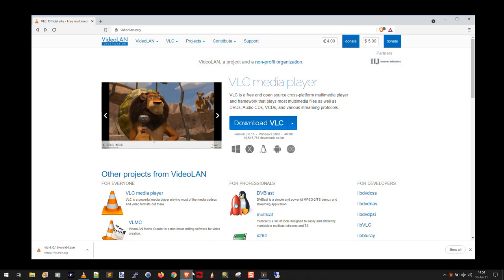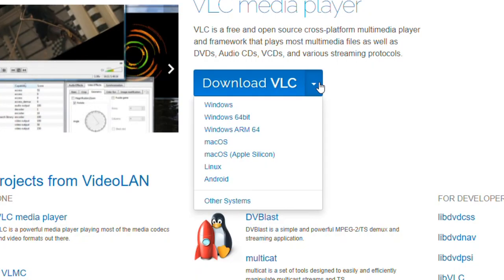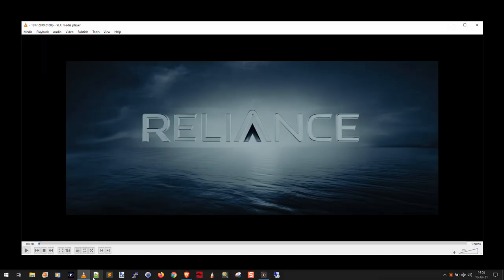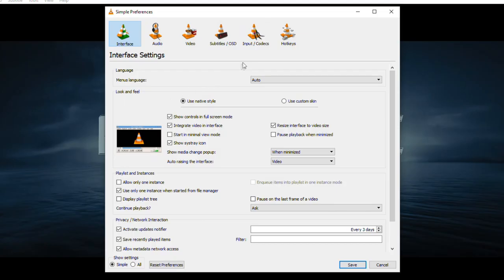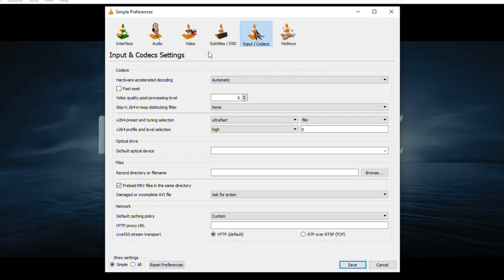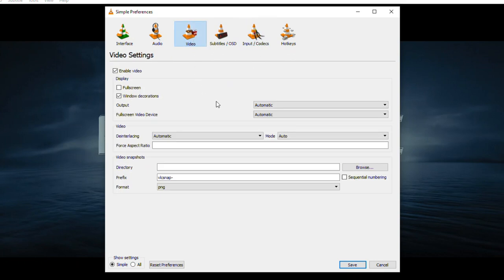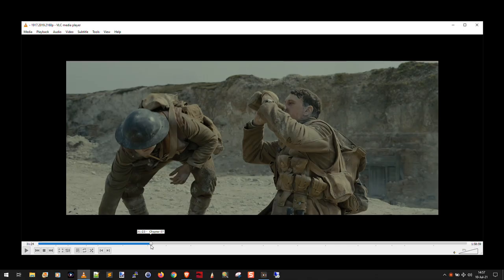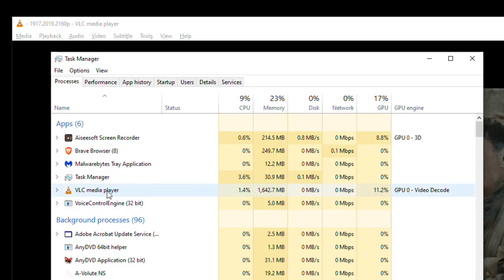How to fix choppy video in VLC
VLC media player is free, popular, and just awesome. It'll play just about any audio or video file you throw at it. Beginning in version 3.0.0, it supports hardware acceleration so that it SHOULD play even hi-res vids smoothly. But quite often when you try to play a 4K (2160p) video, the playback stutters and is basically unwatchable. What gives?? Turns out there's a very simple fix that works 95% of the time! And it'll take you all of about 10 seconds to do it...